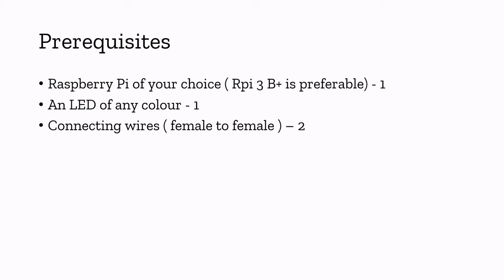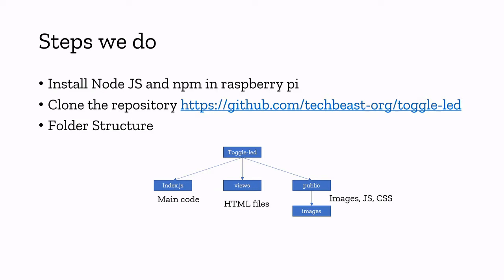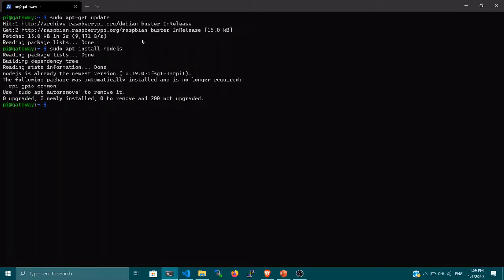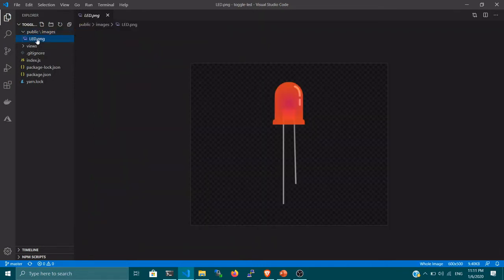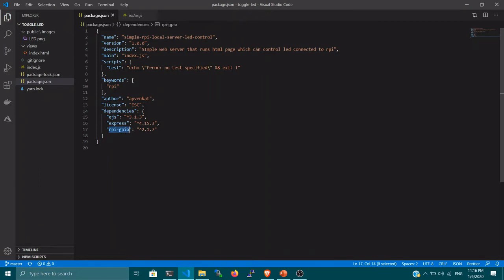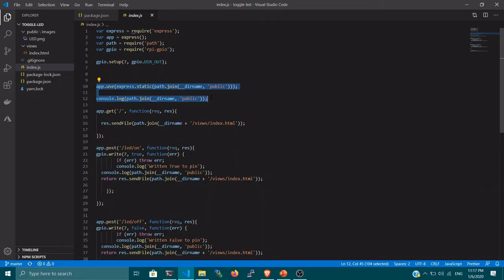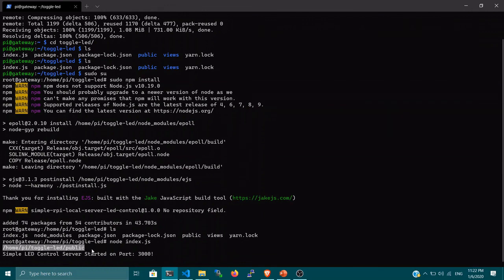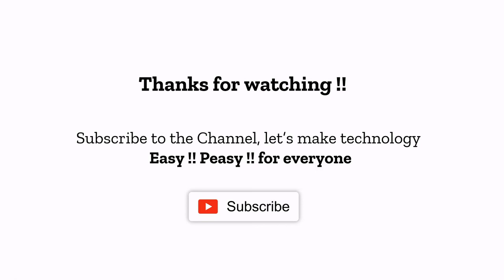Hello World in IoT - Toggle an LED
Toggle an LED using Node JS and simple HTML web page.